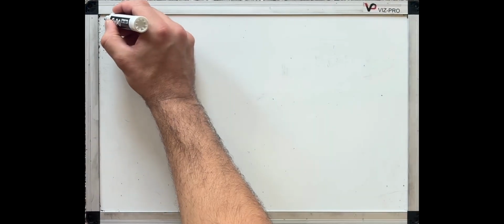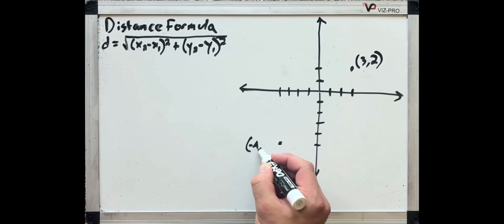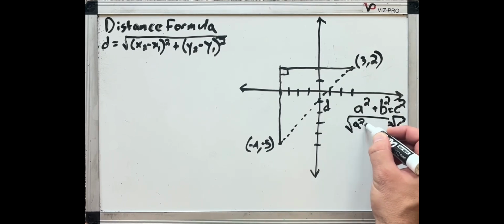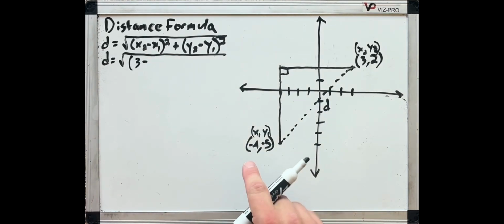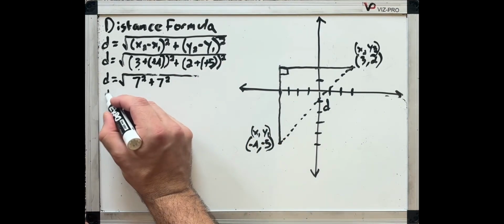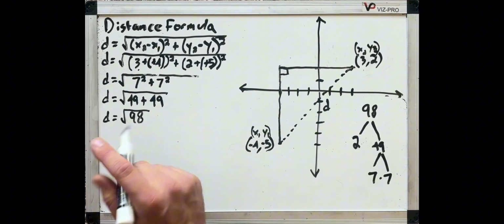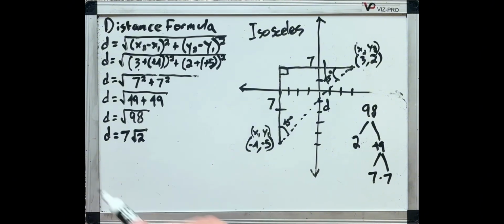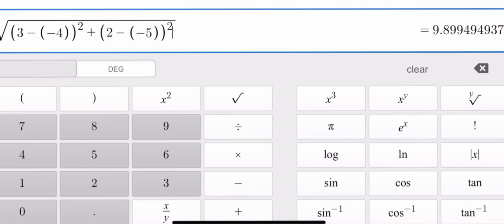Distance Formula Review for Geometry EOC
This is a review for the distance formula for Geometry students studying for the FL Best EOC test.